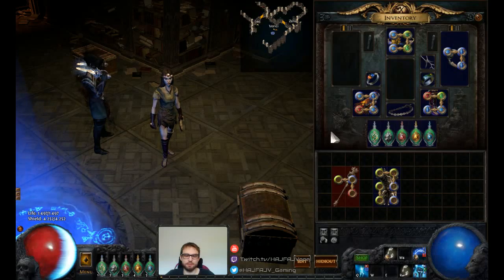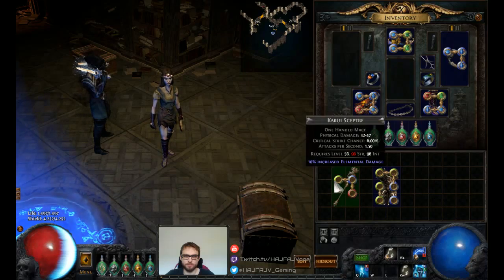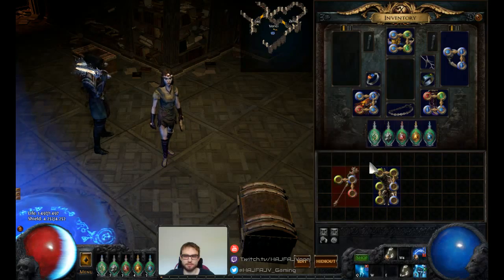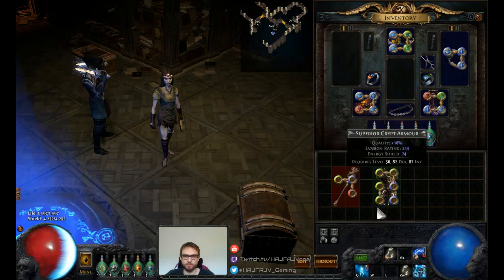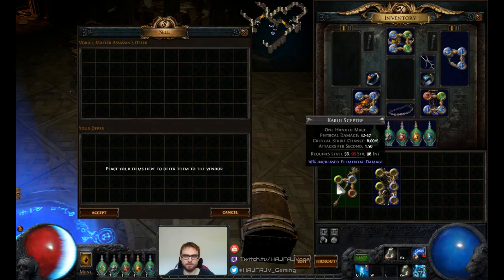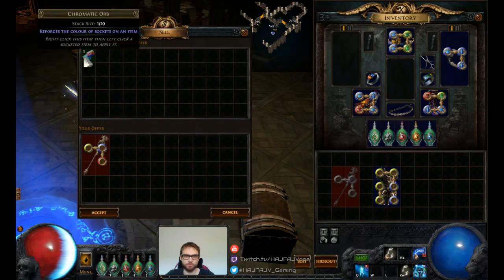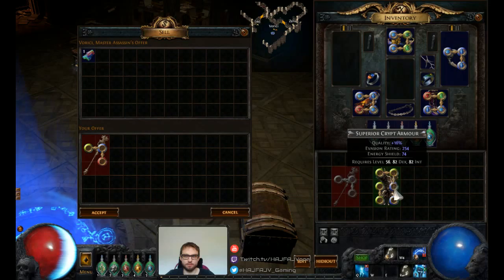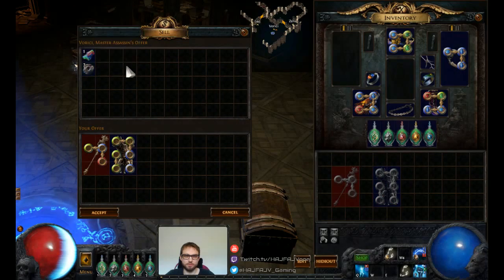Path of Exile: Very Basic Guide On Chromatic And Six Socket Items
This is supposed to be a very basic guide on Chromatic and Six Socket items in Path of Exile. I know this won't help a lot of players, but for the few it might help I think it was worth making this short guide :)